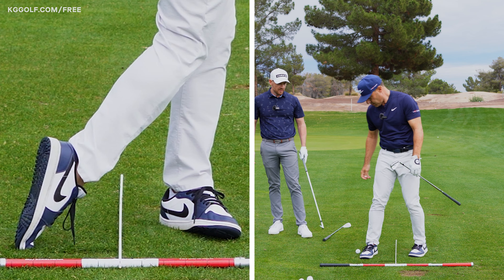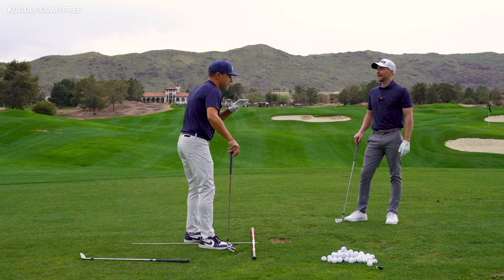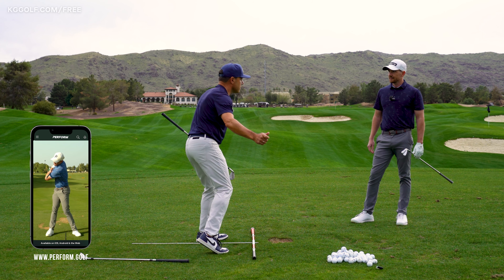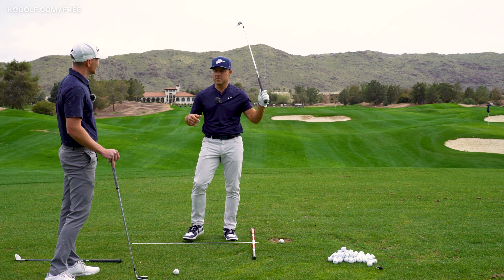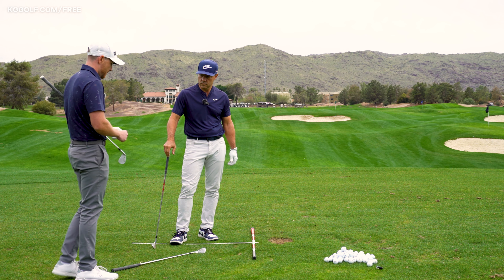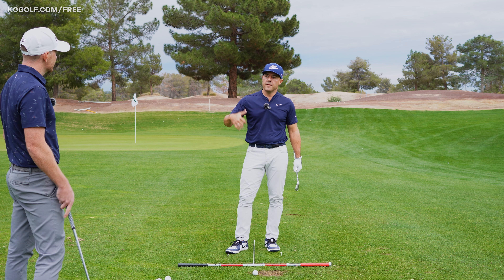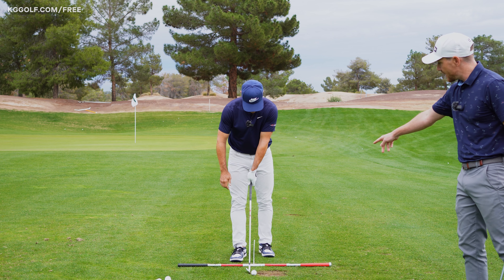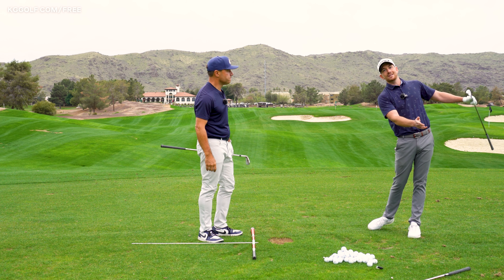How To Shift Pressure Towards the Target - FOOTWORK IN THE GOLF SWING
If you want to shift your weight and pressure towards the target and hit consistent, powerful golf shots you need to focus on your footwork.

In this golf lesson, PGA golf pro Kerrod Gray and Martin Chuck demonstrate a series of exercises to transfer weight to your lead leg by banking your trail foot.

These exercises are great for all skill levels and especially if you are spinning out in the downswing.

⛳ Chapters
0:00 - Introduction
0:15 - Banking the trail foot in the golf swing👈
2:15 - Stop spinning out in the downswing
3:35 - Drill to shift pressure towards the target 👈
4:25 - How should your trail foot feel in the golf swing
5:55 - Video takeaway

Hi! I'm Kerrod, an award-winning PGA golf coach and Pro Golfer. Join me on a journey around the world as I collaborate with the brightest minds in the game to discover evidence-based strategies and tools that can help you improve your golf game.